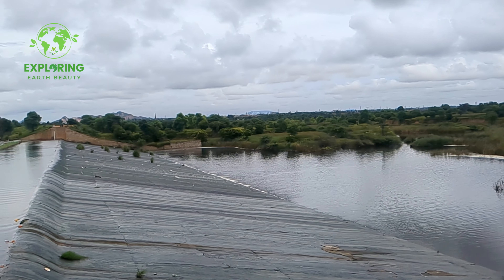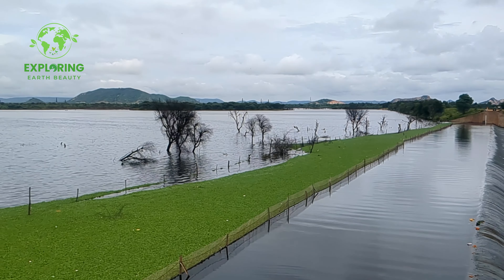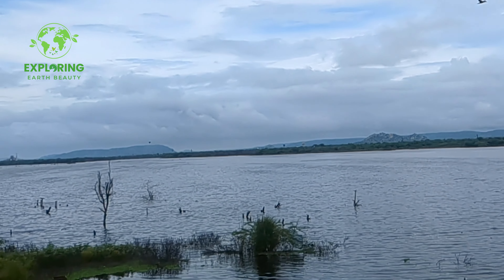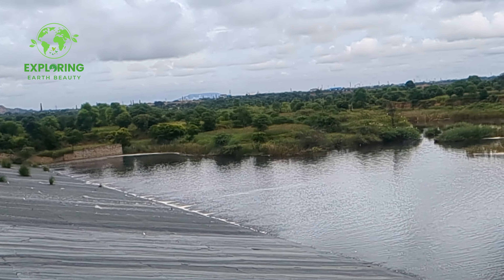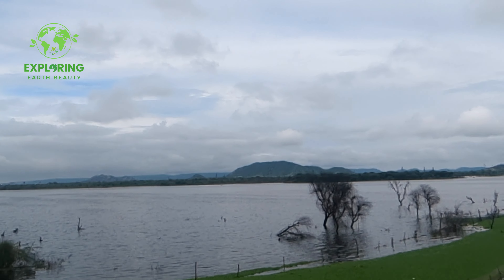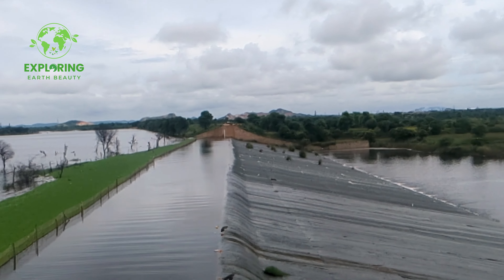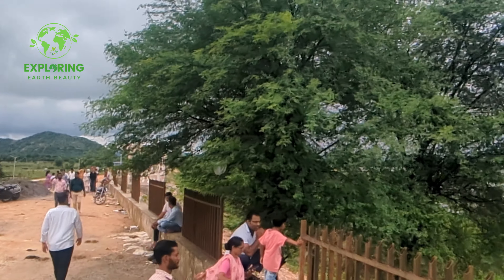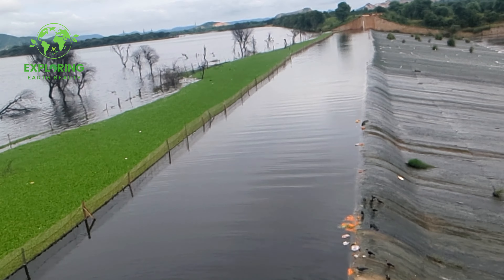Kanota Dam Jaipur Overflow | कानोता बांध पर चली पानी की चादर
Kanota Dam: A Serene Escape Near Jaipur
Looking for a tranquil getaway close to Jaipur? Kanota Dam offers a refreshing break from the bustling city life. Nestled amidst the Aravalli hills, this picturesque dam is a haven for nature enthusiasts and adventure seekers.

Highlights of Kanota Dam:

Scenic Beauty: The dam's serene waters, surrounded by lush greenery, create a breathtaking landscape.
Adventure Activities: Engage in boating, cycling, and fishing for a fun-filled experience.
Wildlife and Photography: Spot various bird species and capture stunning photographs of the natural surroundings.
Peaceful Atmosphere: Enjoy a quiet picnic or simply relax amidst the tranquil ambiance.
Historical Significance: Learn about the dam's construction and its role in addressing water scarcity in the region.
A Note of Caution: While Kanota Dam offers a delightful experience, it's essential to prioritize safety. Avoid water activities due to the recent tragic incident. Focus on exploring the surrounding areas, enjoying the scenic views, and engaging in land-based activities.

How to Reach Kanota Dam:

Kanota Dam is approximately 17-18 kilometers away from Jaipur.
You can easily reach the dam by taking National Highway 11 (Jaipur-Agra highway).
Best Time to Visit:

The monsoon season (July-September) is ideal for experiencing the dam's full glory with lush greenery and cascading waterfalls.
However, the dam is enjoyable throughout the year, offering different scenic views and activities.
Tips for Your Visit:

Pack comfortable clothing and footwear suitable for outdoor activities.
Carry sunscreen, a hat, and insect repellent.
Bring your camera to capture the stunning landscapes.
If you're planning a picnic, don't forget to bring food and drinks.
Conclusion:

Kanota Dam is a must-visit destination for those seeking a peaceful escape near Jaipur. With its scenic beauty, adventure opportunities, and historical significance, it offers something for everyone. Remember to prioritize safety and enjoy the natural wonders of this beautiful location.